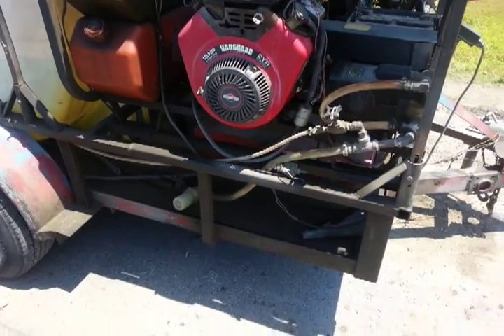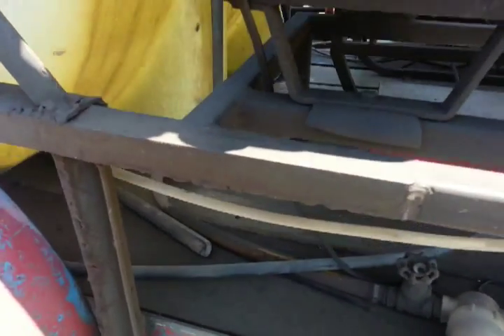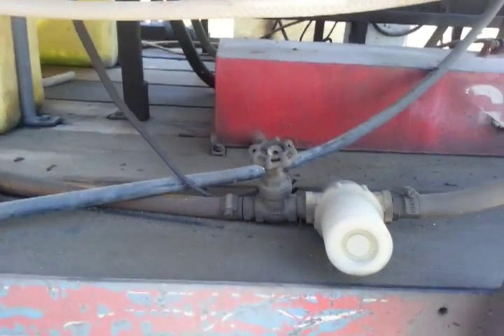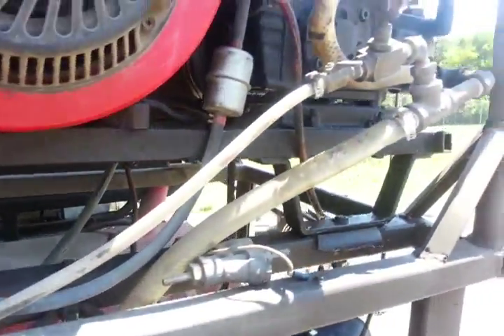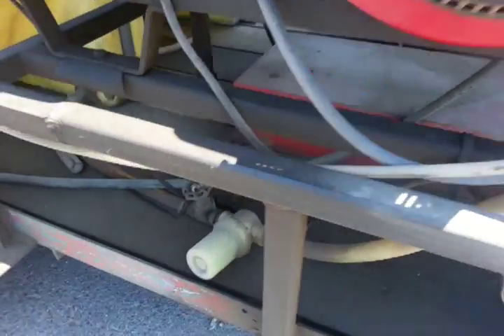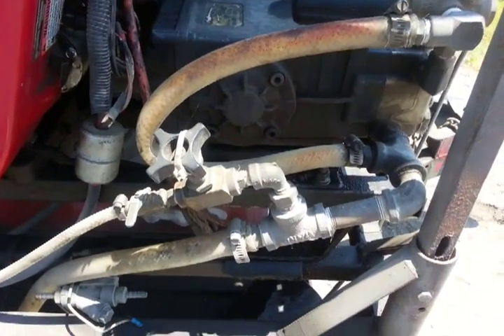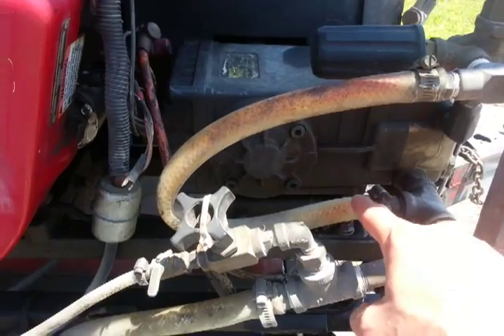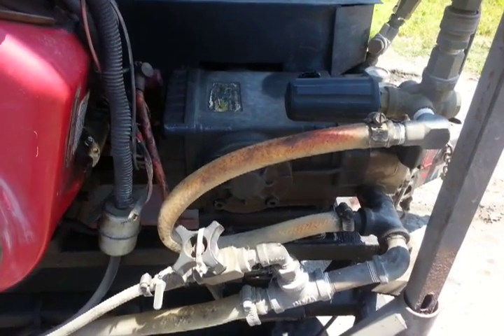How to Plumb a Pressure Pump to a Water Tank or Buffer Tank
In this video, you'll watch how to plumb a pressure pump to a water tank. This video quickly shows how to plumb a pressure pump to a water tank or buffer tank.

On our system, there's a 3/4 inch water line that comes out of the tank. We put a gate valve along the line with a water filter hose up to the inlet side of the pump. Because we run a lot of upstream injection on our power washers, we have the gate valve to help restrict the flow. If you are just downstreaming, you won't need that valve, just the filter.

We also have a soap valve to draw in soap. The bypass comes back to the unloader.

I hope you enjoy and learn something new from this plumbing pressure washer buffer tank video.